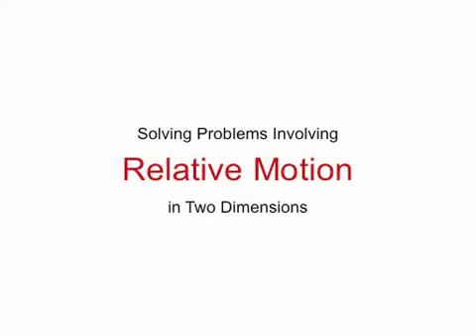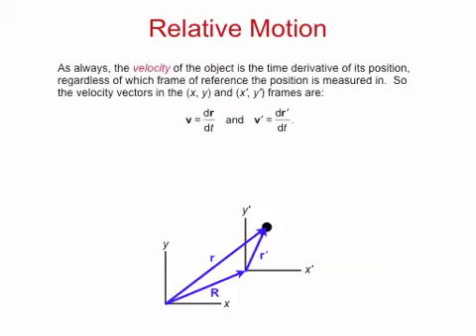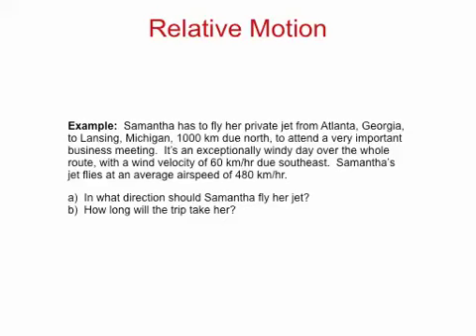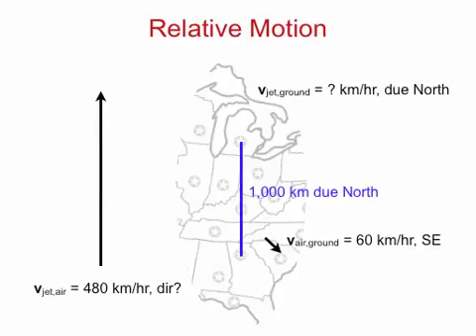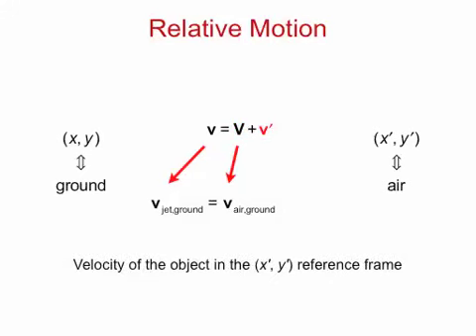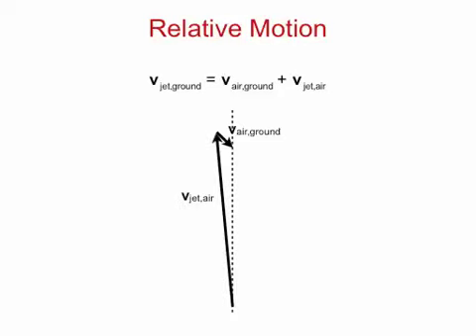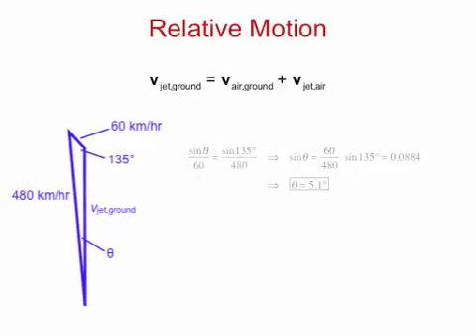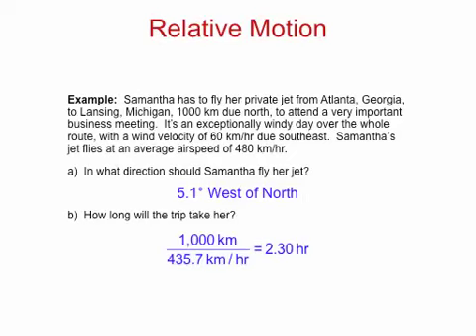03 01 RelMotion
Solving problems involving relative motion in two dimensions.